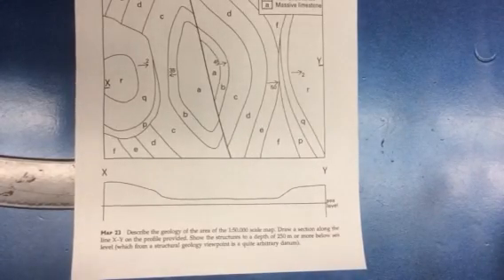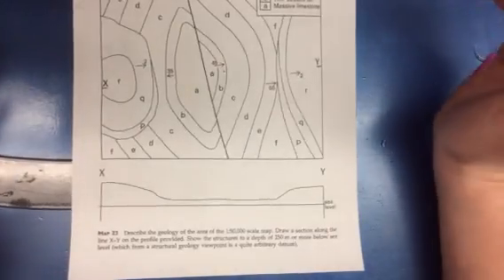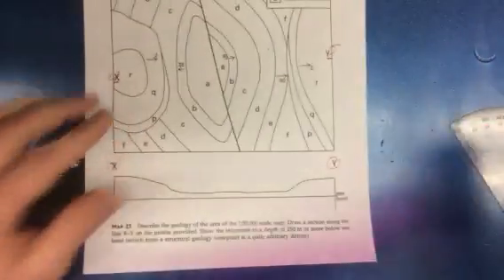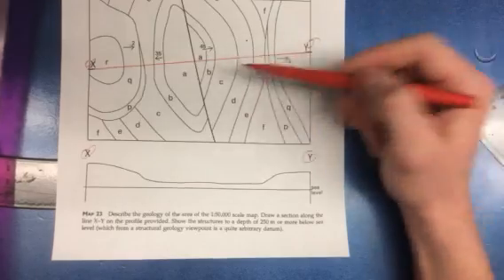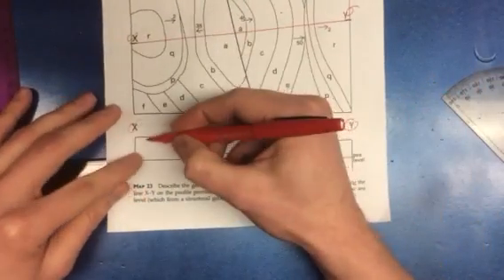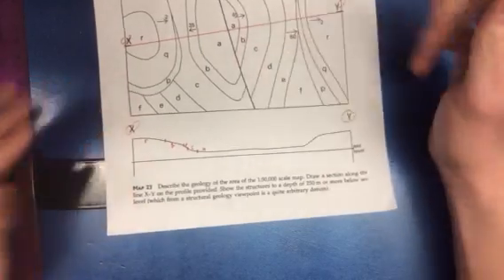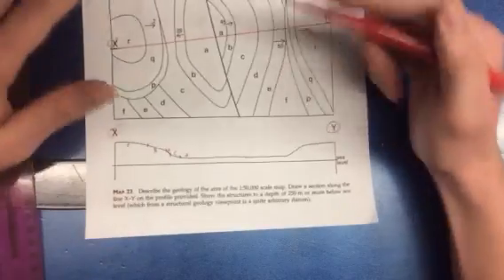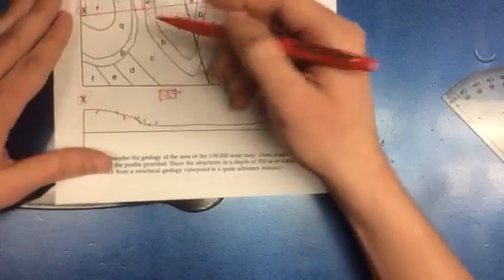Structural geology lesson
Mr. Larson shows you how to make a stratigraphic cross section with a map.